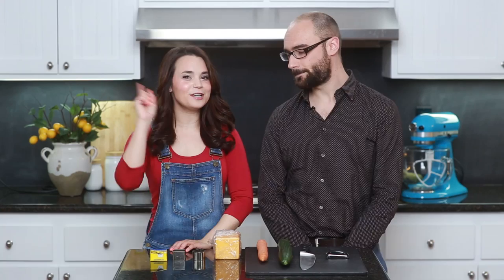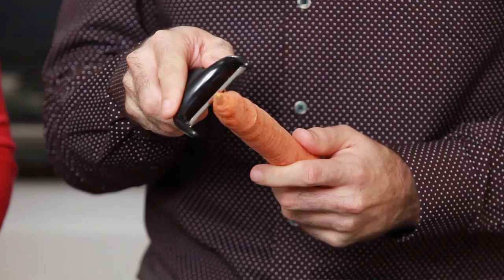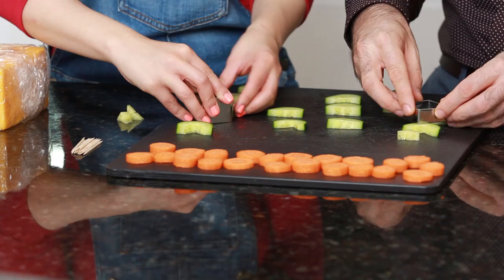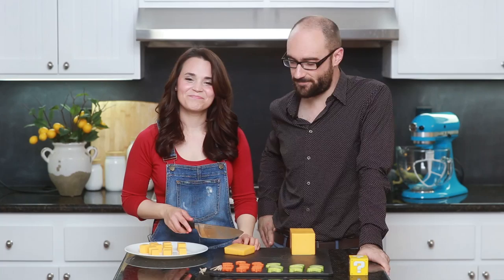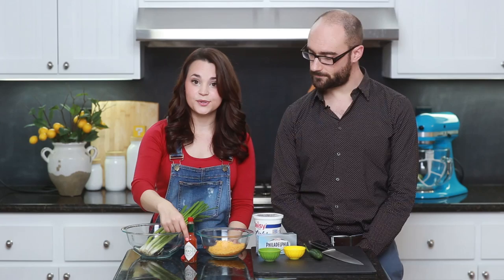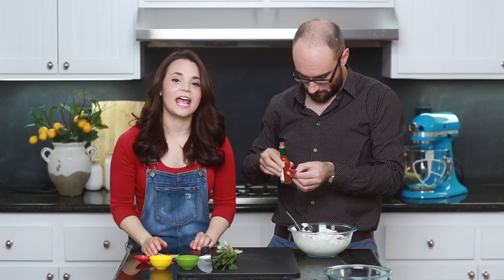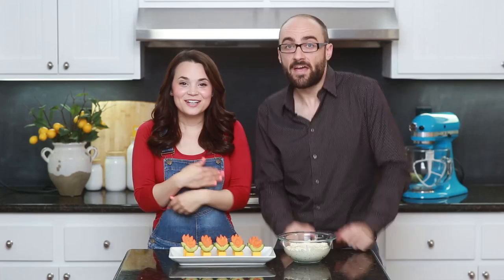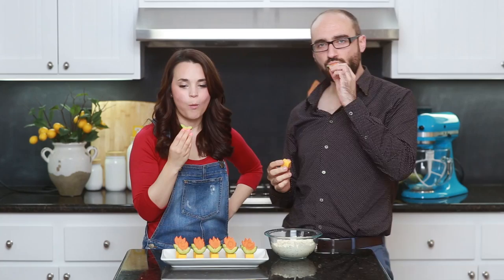SUPER MARIO FIRE FLOWER APPETIZERS - NERDY NUMMIES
Today I made Super Mario Fire Flower Veggie Appetizers with my friend Michael from Vsauce! I really enjoy making nerdy themed goodies and decorating them. I'm not a pro, but I love baking as a hobby.  Please let me know what kind of treat you would like me to make next.

THINGS YOU WILL NEED:
Square cookie cutter
Tear shape cookie cutter
Cheddar cheese
Vegetable peeler

Spicy Vegetable Dip
Green Onions
Tabasco Sauce
Shredded Cheddar Cheese
Sour cream
Cream Cheese
1 Garlic Clove
Ground Cumin
1 Jalapeño pepper